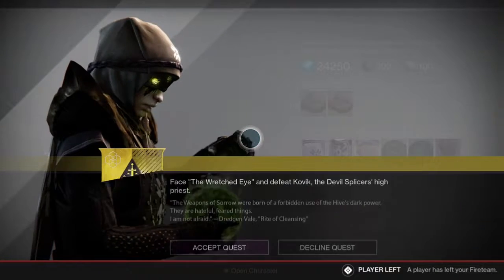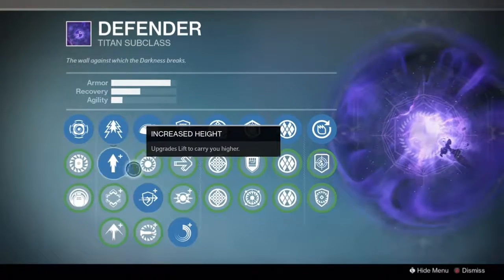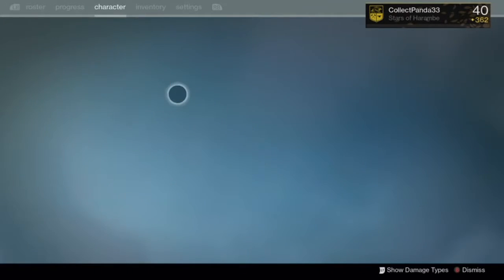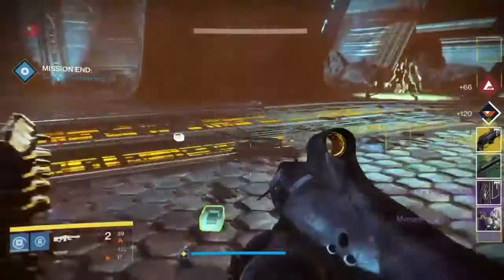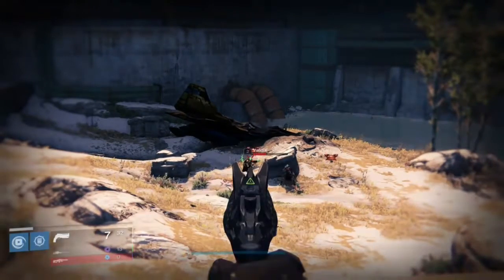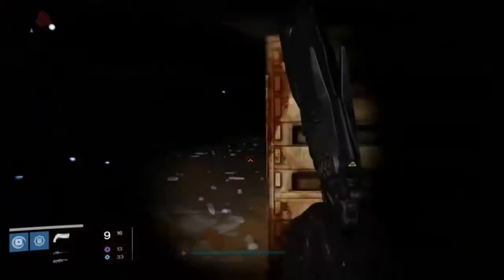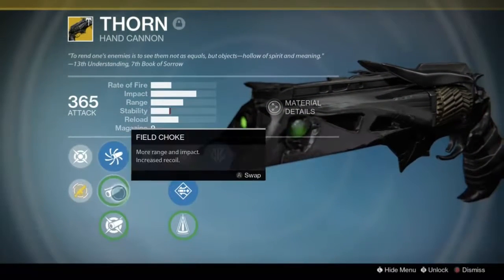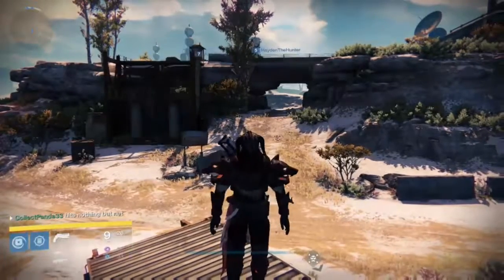Destiny: Year 3 Thorn Bounty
Bo ya